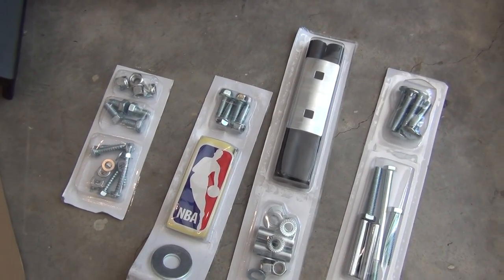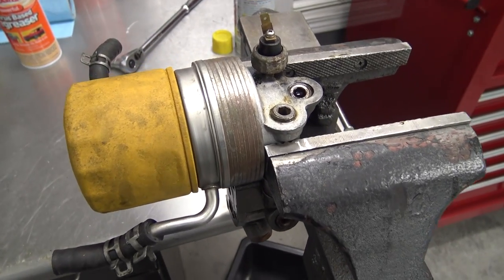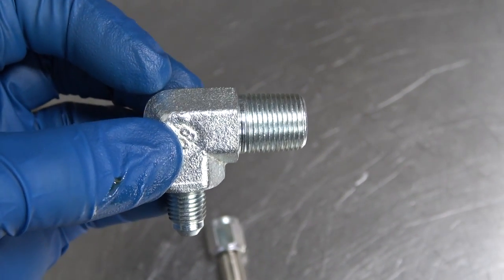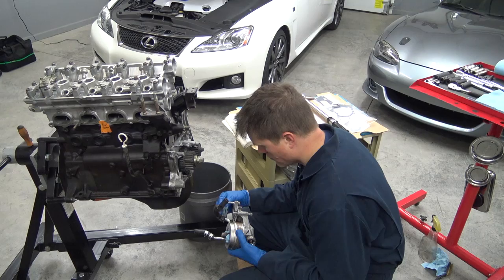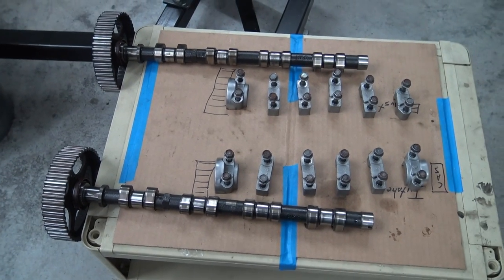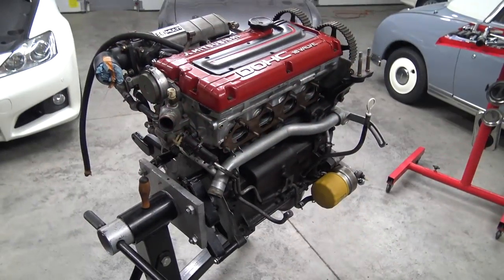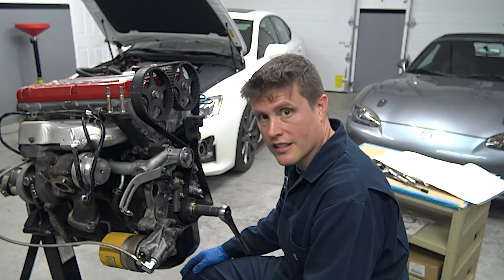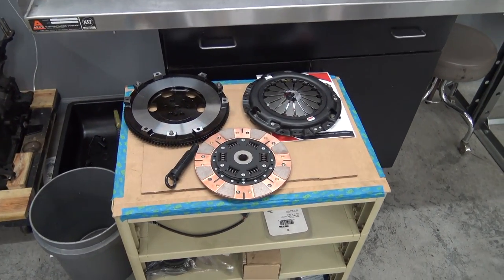Street Sleeper Part 9 - Final Engine Assembly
In this episode, we take on all of the little jobs needed to assemble the engine for good so it'll be ready to drop into the Galant.